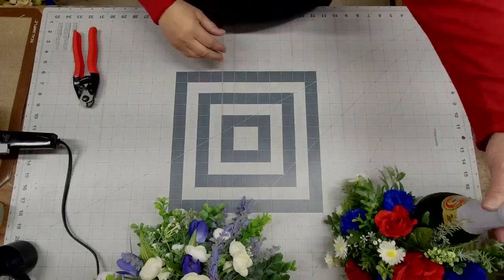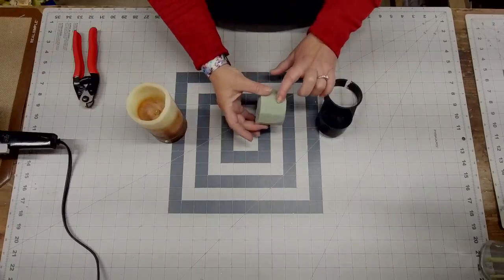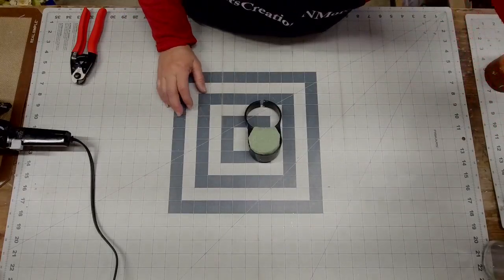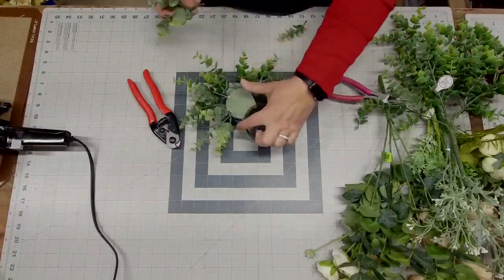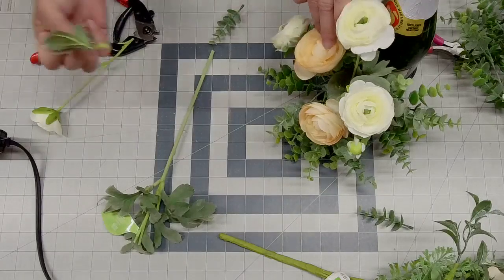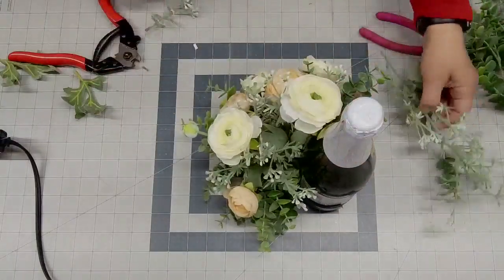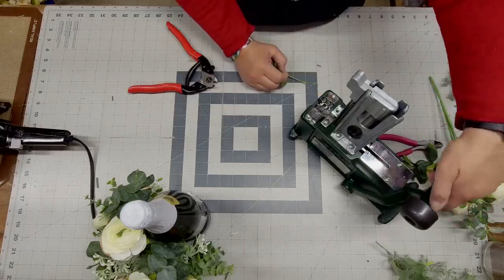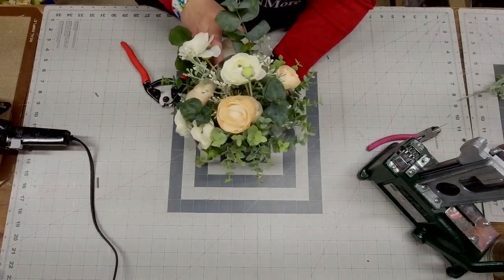How to Make a Floral Wedding Pillar Candle Centerpiece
Let me show you how simple it is to create a beautiful floral candle pillar centerpiece for your weddings or for any time of the year, using a Bottle Bouquet in this DIY step by step tutorial.

0:00 Welcome and Variety of Uses
2:45 Samples of Projects
5:40 Creating a Foam Base
10:20 Discount Code For Ordering
12:43 Florals Used
12:25 Adding Base Greenery
18:12 Adding Florals
22:50 Adding Filler Florals
27:17 Adding Filler Greenery
29:45 How to Use a Pick Machine
33:29 Finished Design
36:53 End of Tutorial